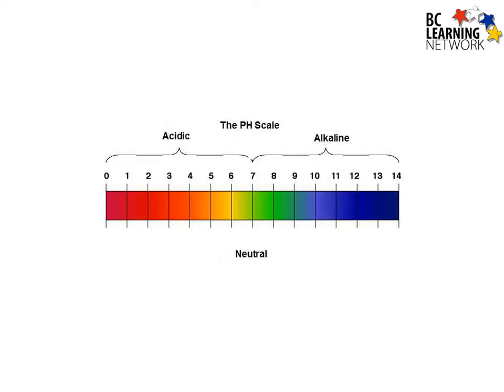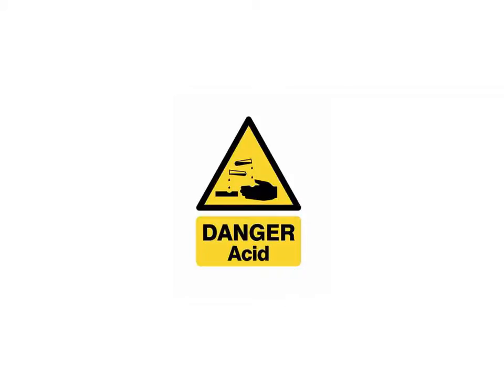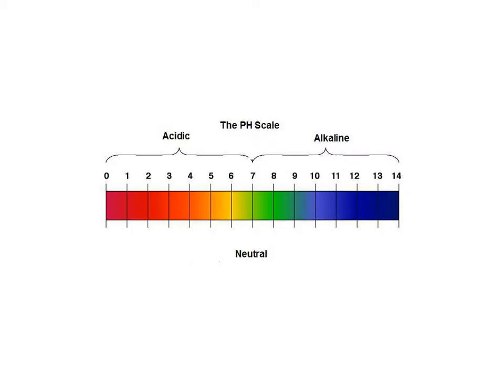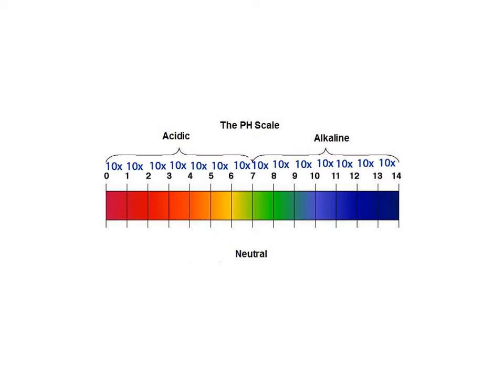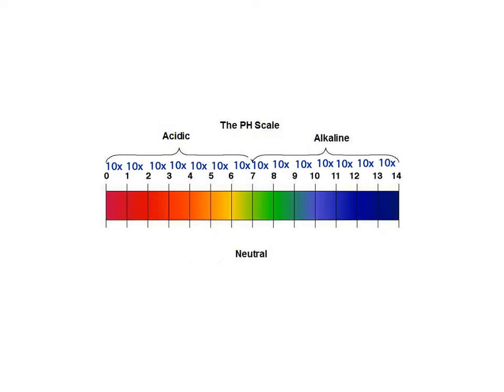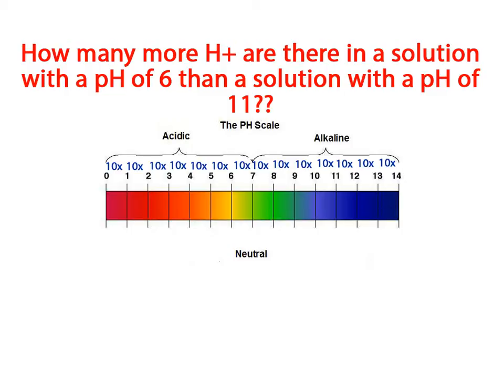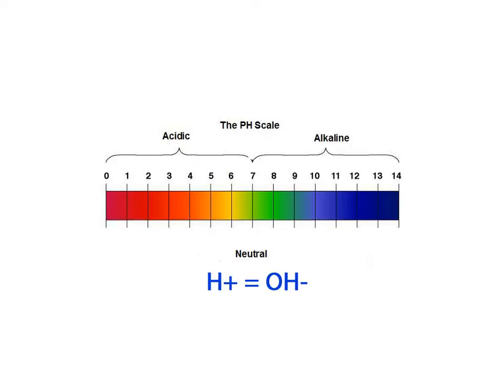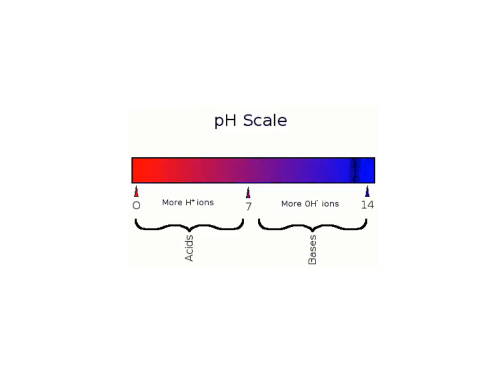WCLN - pH Scale - Chemistry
Discusses the pH scale